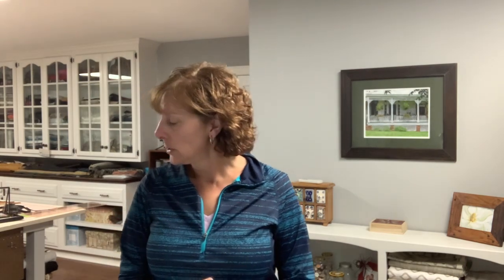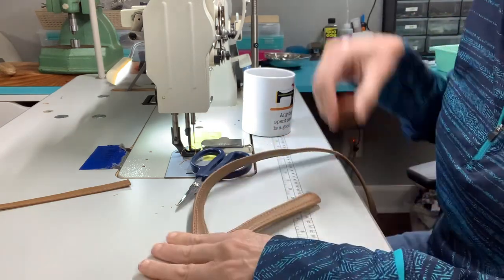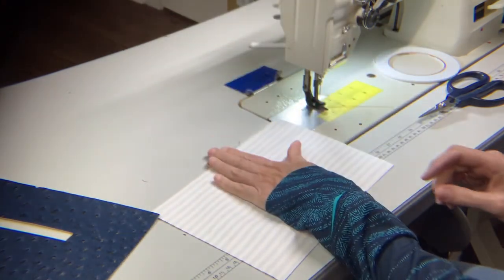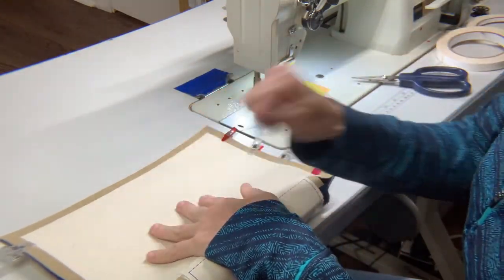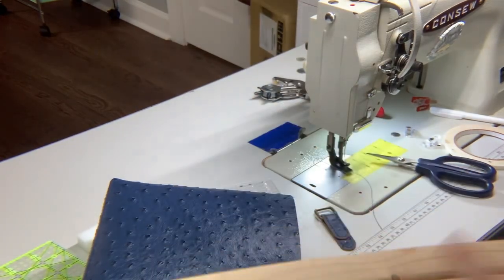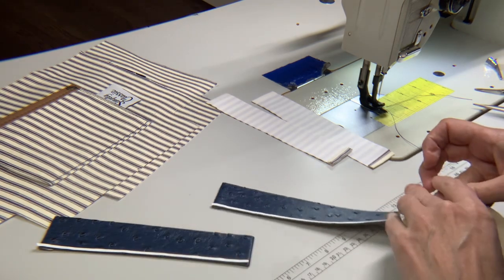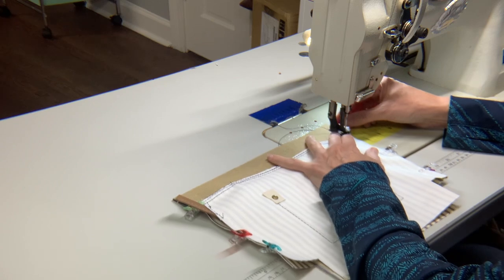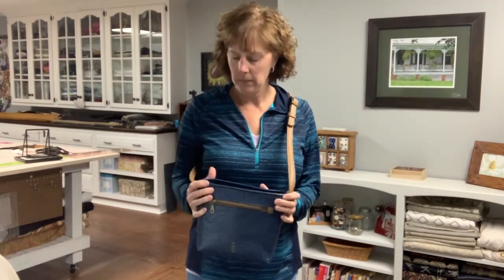Making the Burcham (DB Crossbody) — Dooney & Bourke Inspired Bag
In this tutorial, I will show you how to make the Burcham, formerly called the DB Crossbody Bag. This handbag is inspired by the Dooney and Bourke Ostrich collection. The finished bag is large enough for the essentials, but small enough to wear comfortably. It is a beginner friendly purse that will help you improve your basic bag making skills.

Happy sewing!
Chris

MATERIALS USED
▶ Faux ostrich from Simply Classic

▶ DGOL Multi-Shapes Leather Hole Punch

▶ WAWAK 1/8" Double Sided Tape for my industrial machine

▶ 1/8" AJ Sign World Double Sided Tape for my domestic machine